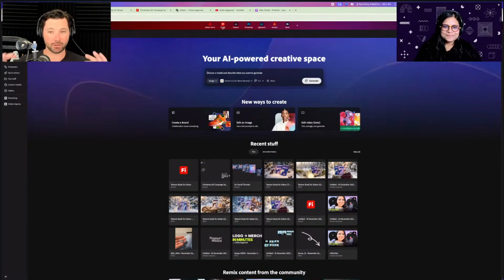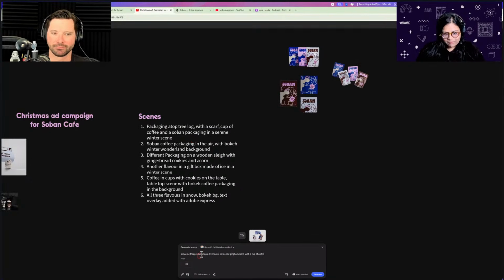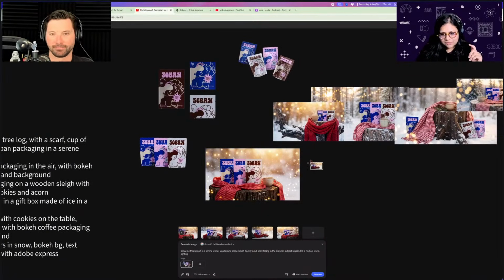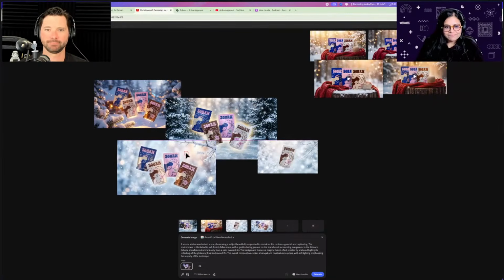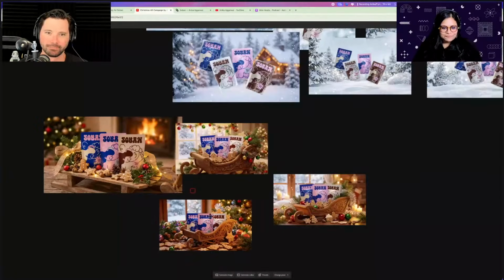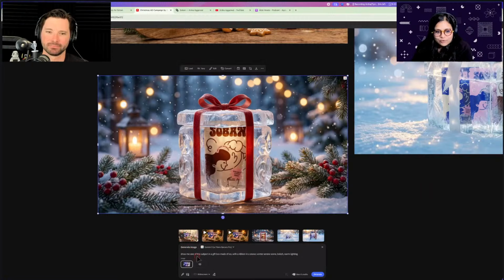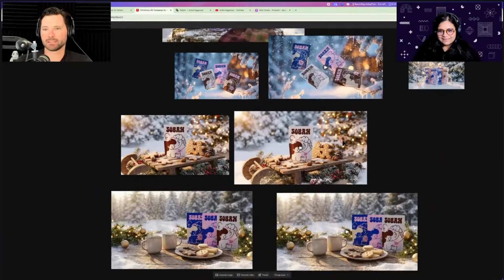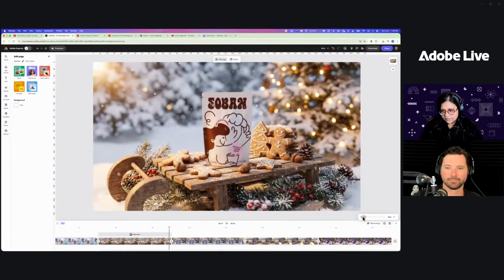Holiday Branding for Soban Cafe with Anika Aggarwal (Creating a Holiday Ad with AI Tools)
Bring back the magic of the holiday season with an AI-powered ad campaign for a coffee brand. We’re putting Google Gemini 3/Nano Banana Pro to the test to create a full holiday campaign from scratch. In this livestream, Anika will develop a campaign all powered by AI + real-time creative decision-making. Come join us as you have a sip of that egg nog to celebrate the end of the year.

Anika Aggarwal is the Creative Director of Able Head, an independent design studio based out of Toronto, Canada.